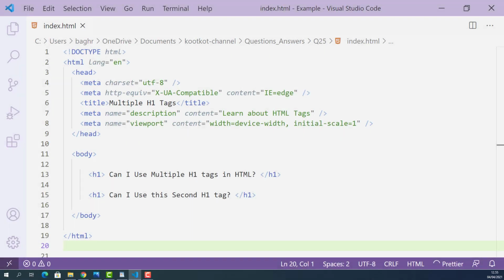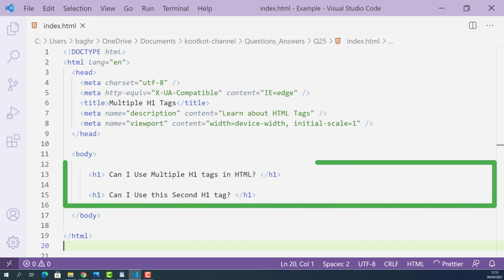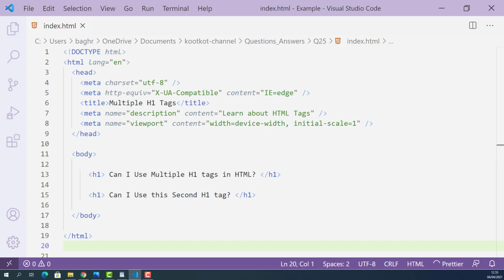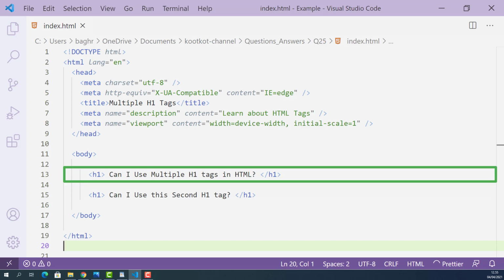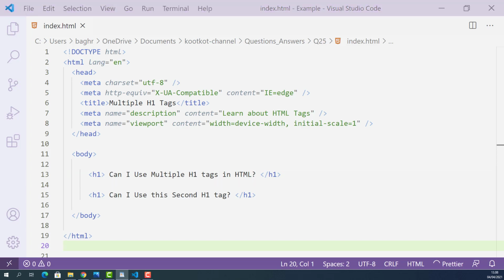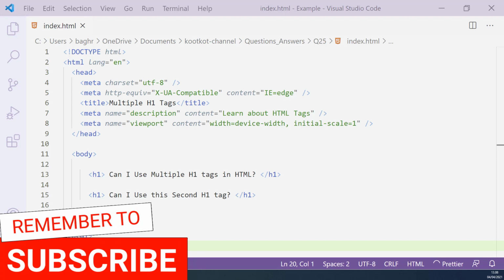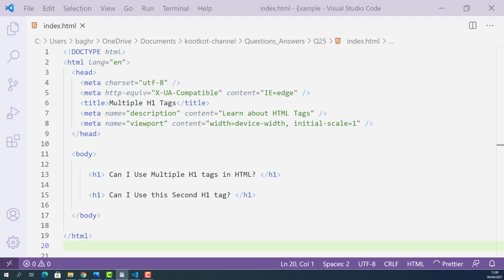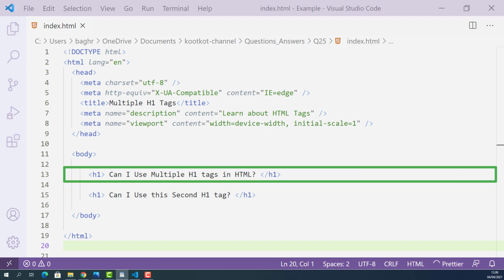✅ Can I Use Multiple H1 Tag ? | [ HTML Question & Answer ]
If you are curious about What Happens When You Use Multiple H1 Tags in HTML? You will have the answer in this lecture!